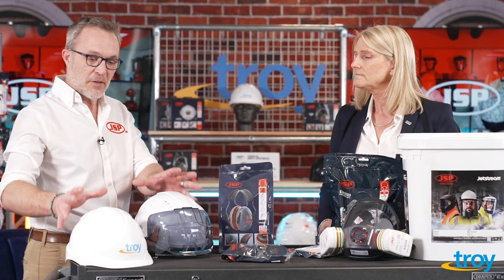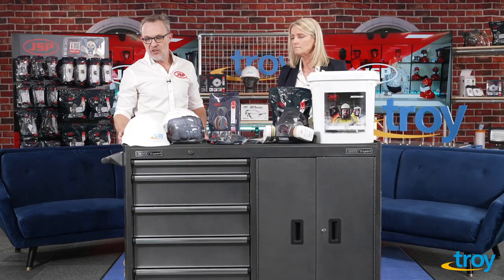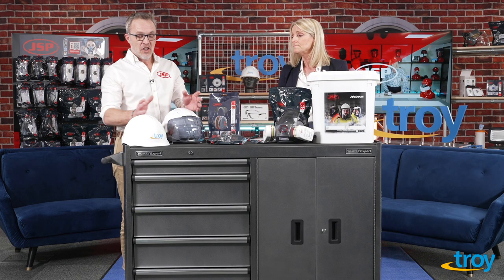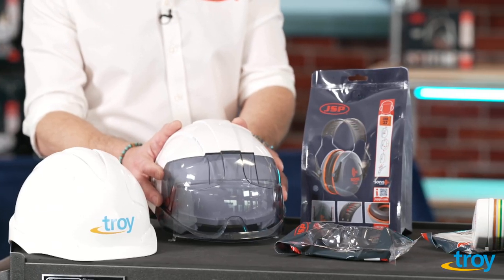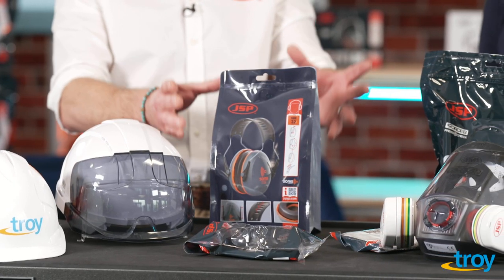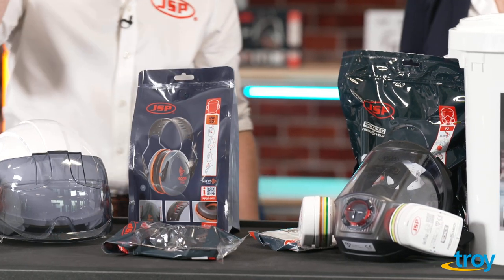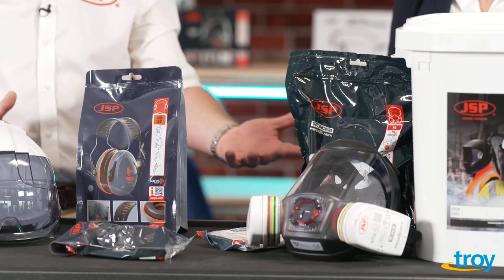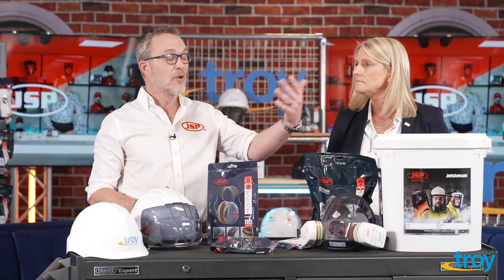JSP safety equipment - 60 seconds in Troy Studios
JSP share their innovative new ear defenders, head, face and neck protection and how to identify PPE opportunities!